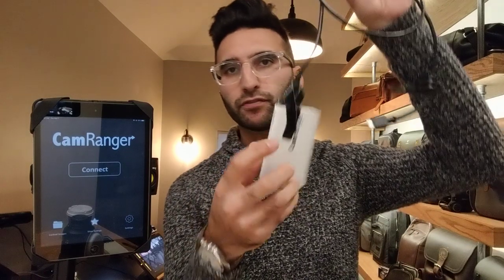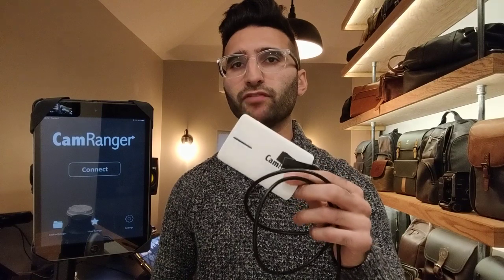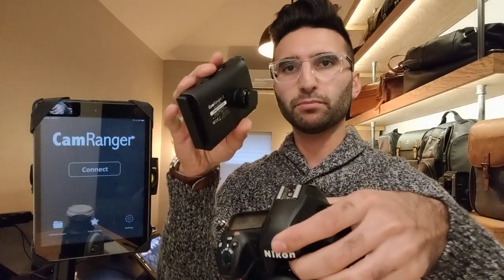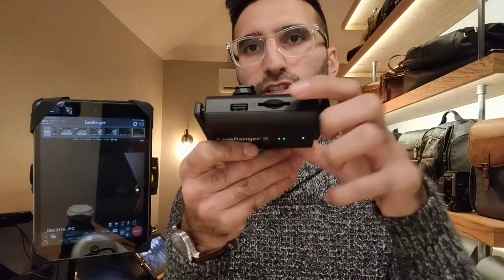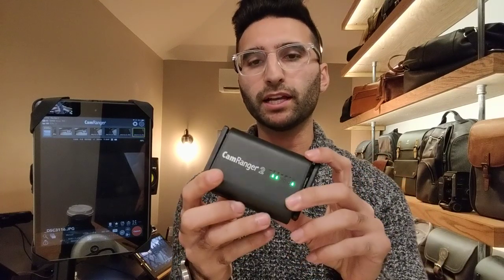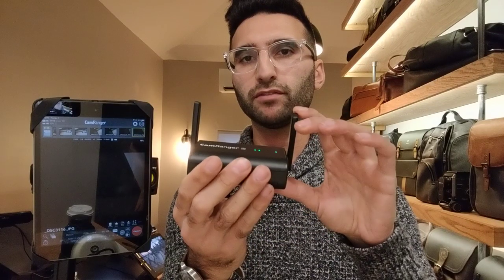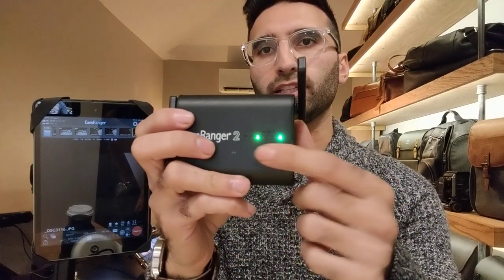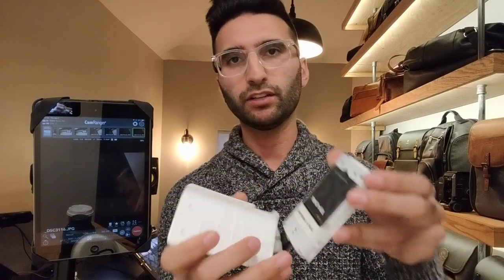CamRanger 2 - The Best Wireless Tether and Image Review Option + Coupon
I've been a CamRanger owner for years. It wasn't a perfect product but our best option. The CR2 is much more improved and I believe close to perfect now. I use the CR to send images Wireless to my iPads which my team is holding on a fashion shoot.